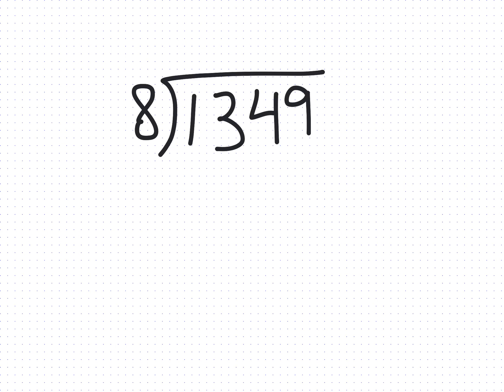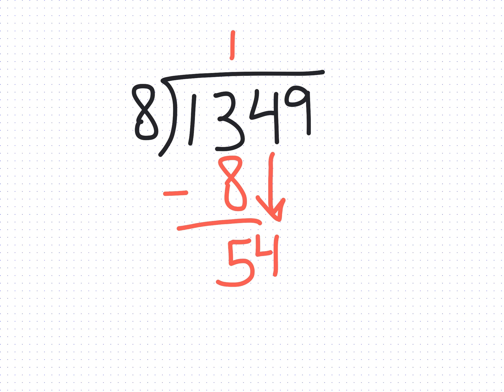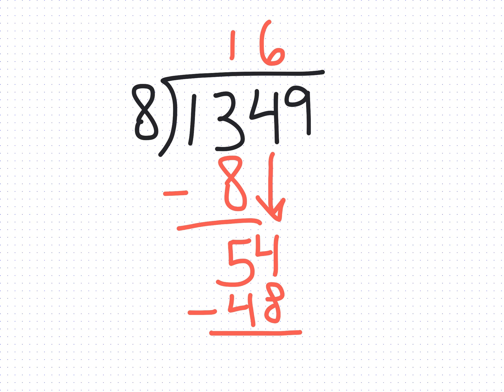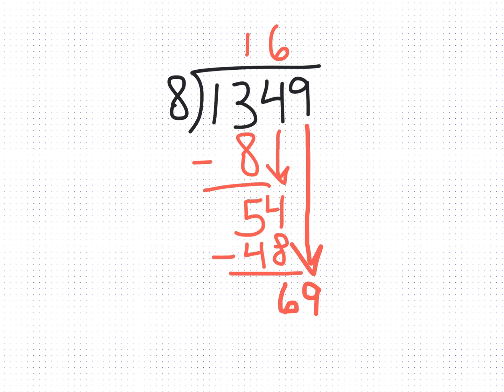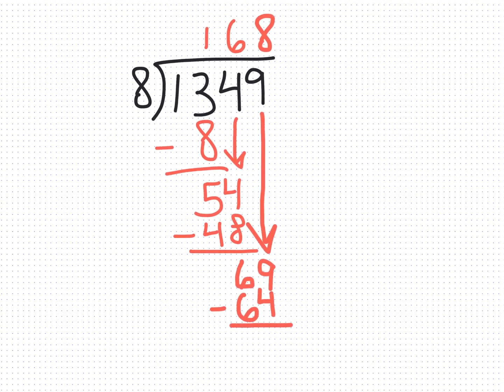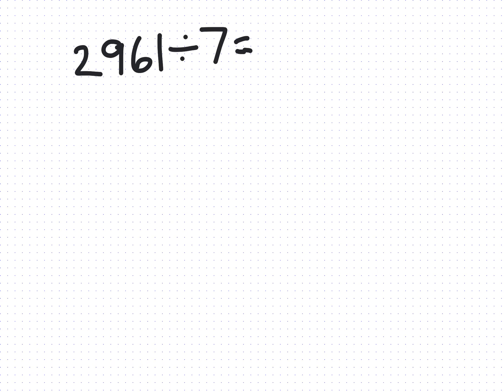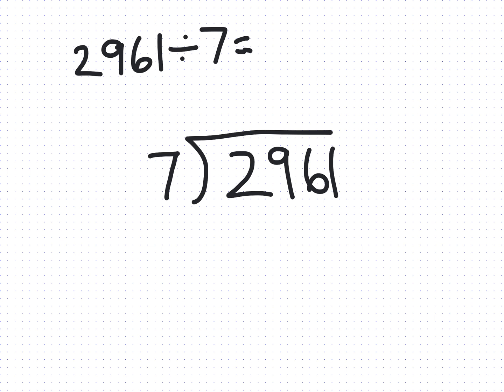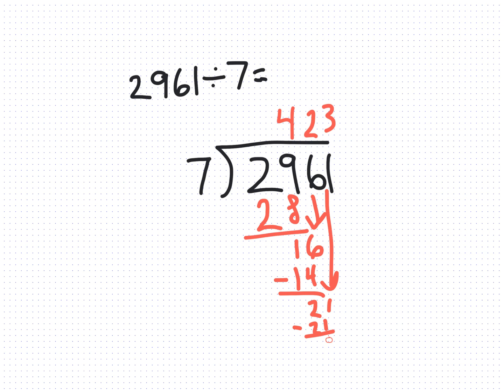Long Division- Horizontal Formats